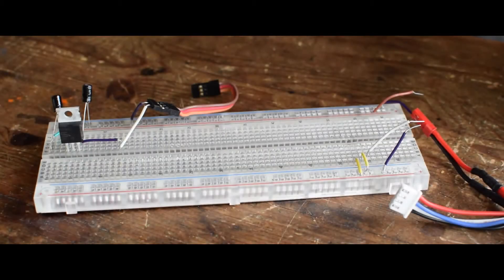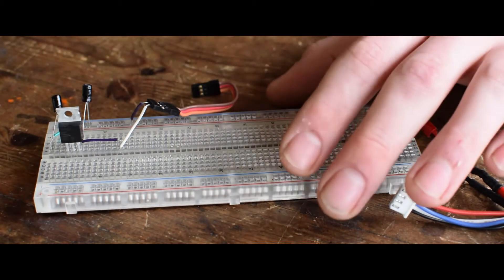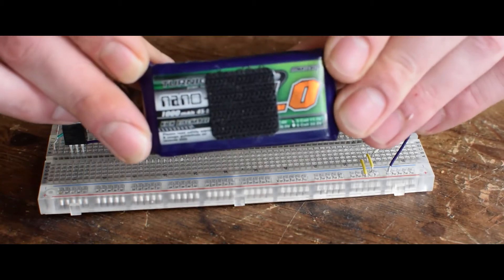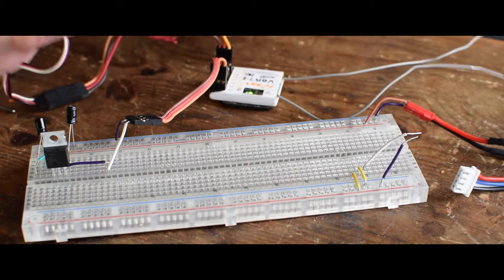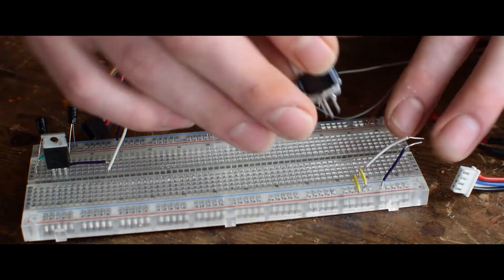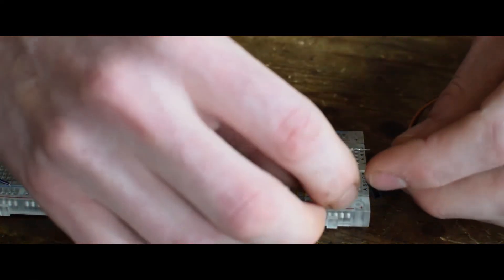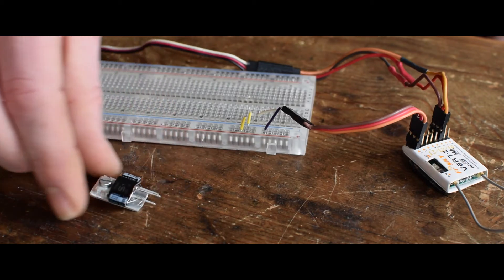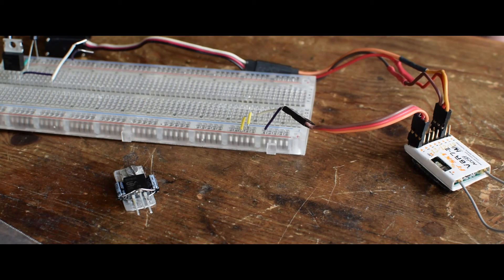How to - cheap & easy DIY-BEC 12v to 6v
Quick and dirty solution for a problem i encountered - no BEC`s available in town and i needed to power a servo on a gimbal. (Wich the AlexMosBoard is not capable of)

The condensators used are 0.1mikrofarad(μF) and 0.22mikrofarad, not nanofarad(nF) as i accidentally say in the video. They aren't really necessary but smoothen out voltagespikes on the input and help creating a cleaner voltage on the output. (as far as i understand)